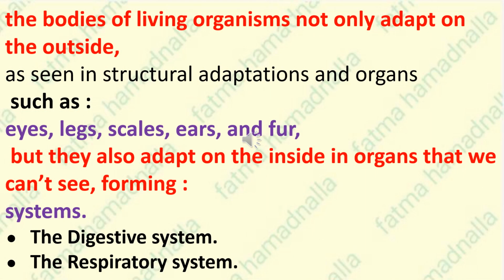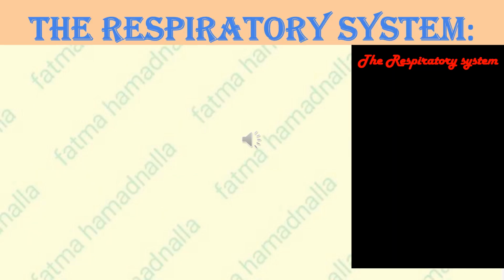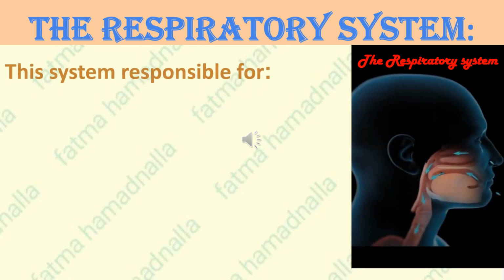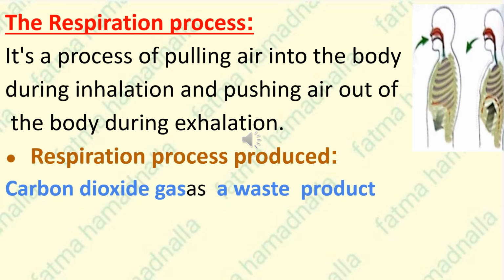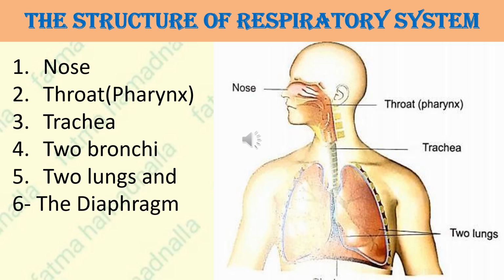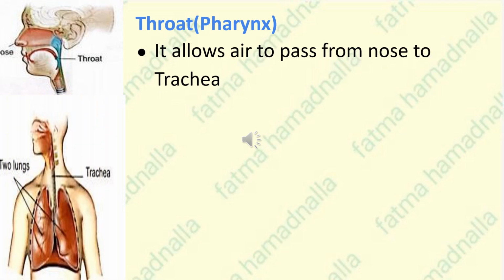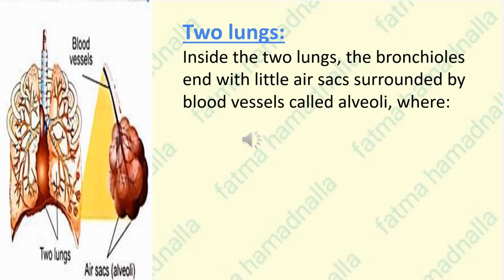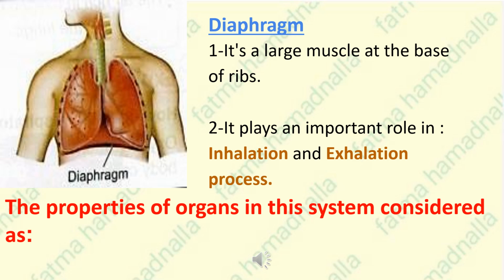JUNIOR 4 ✏️📝📚 1, 1 Adaptation (part 8)